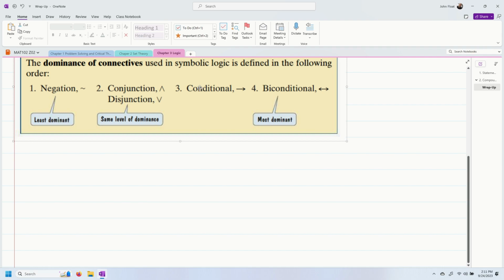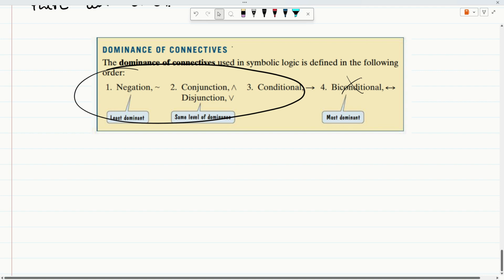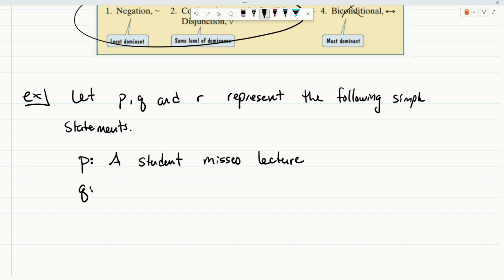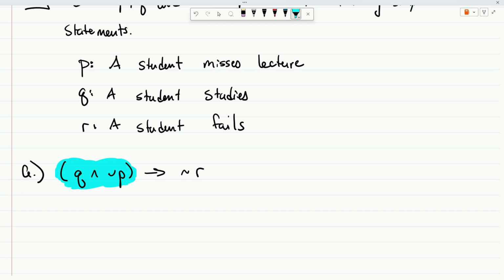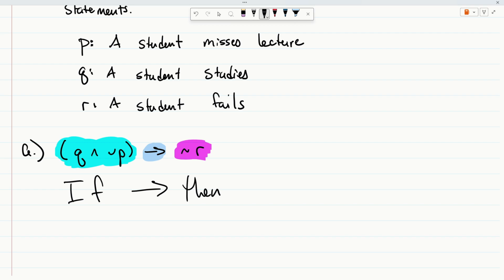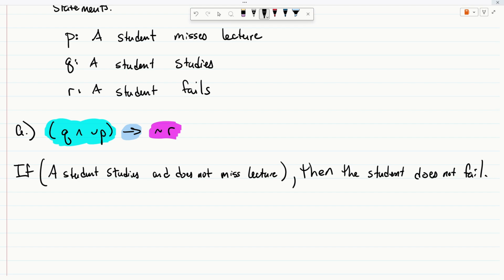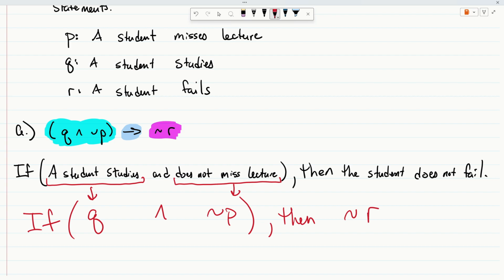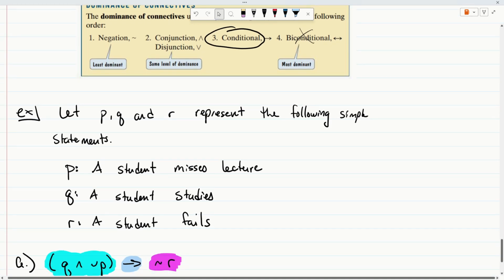MAT102 Chapter 3 Section 2 Compound Statements and Connectives Part 4 Wrap up and Examples